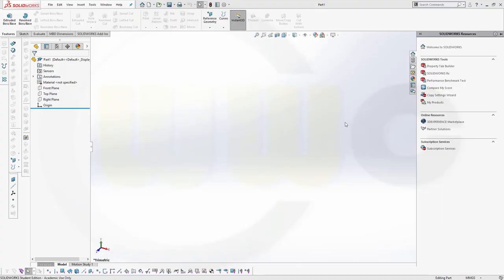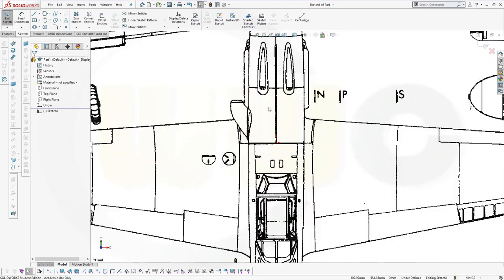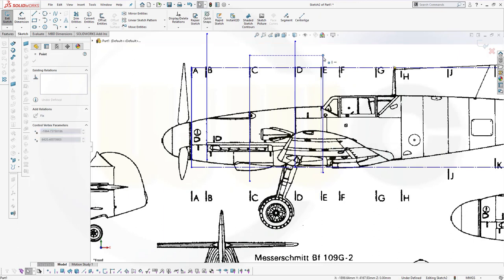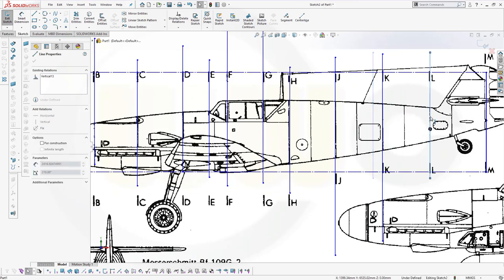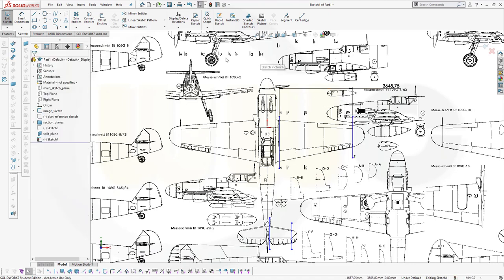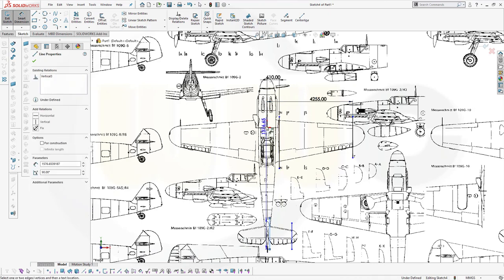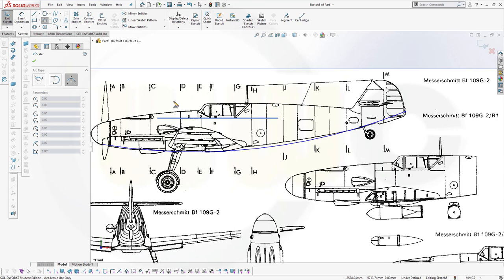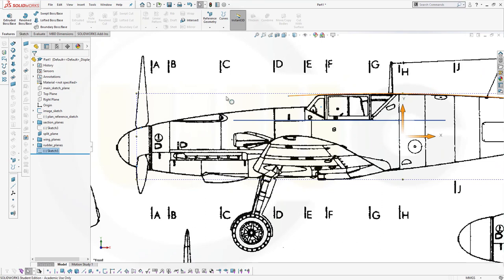WW-109 Fighter Plane Part 1 - SolidWorks 2020 Training - Surfaces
The initial setup of the references - enjoy! For better a overview regarding my youtube videos - head over to my blog.

Siemens NX
Surface Modelling / Flächenkonstruktion
SolidWorks
Surface Modelling / Flächenkonstruktion
Onshape
Drafting / Zeichnungen